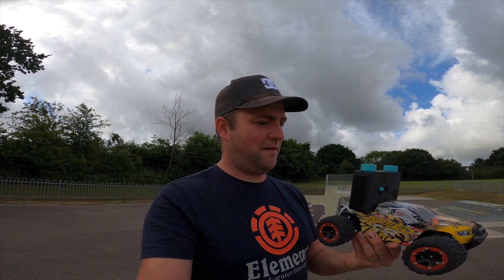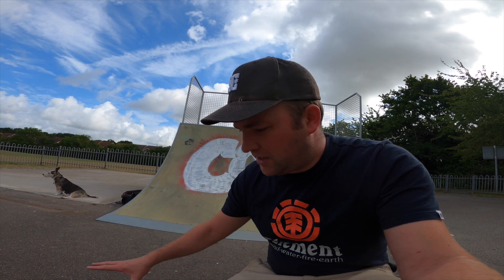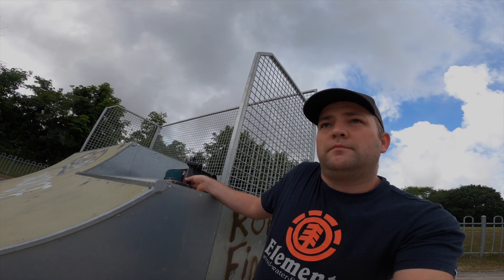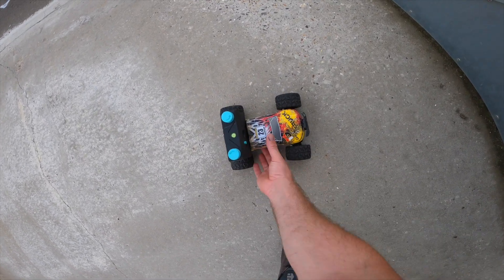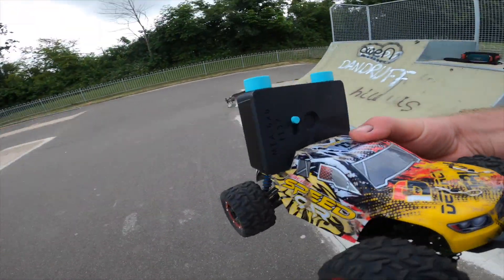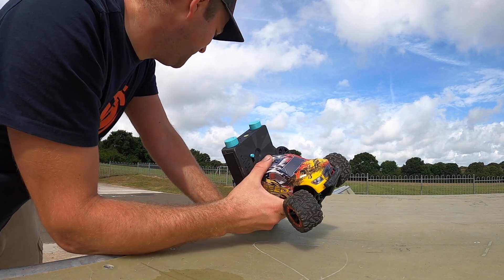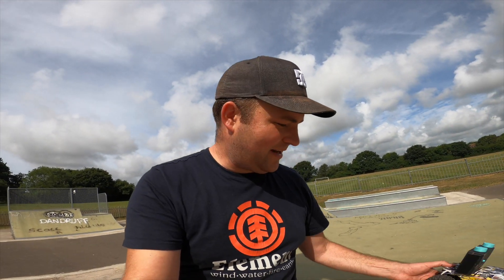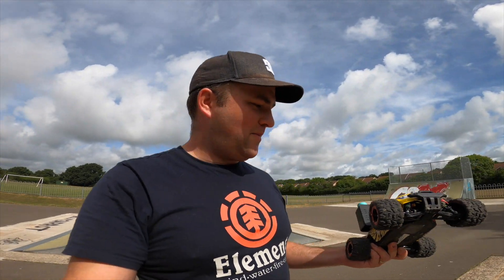Pinhole camera attached to an RC car.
If you have ever wonder what results you would get by attaching a pinhole camera to and Remote controlled car, then here you go.

For this I attached my Mia 6x6 pinhole camera (a small super-wide pinhole camera) to my RC car, I had it loaded with 120 Ilford Pan F 50 film.
The exposure times were round 10 - 15 seconds which I was aware would create a bit of motion blur from the movement of the RC car, the RC shell was a bit flexible so the photos have a bit of double-exposure look of the shell of the car.
I also decided to send this over some jumps for what I believe are the FIRST PINHOLE CAMERA TAKING AN EXPOSURE WHILE ATTACHED TO AN RC CAR JUMPING OF A RAMP...a bit long winded but its worth a shot.

I hope you enjoy the video as much as I have had making it and take you time looking at the photos, some may look a blurry mess, but you can certainly see various parts of the RC cars journey captured on the photograph.

DEERC RC car
Ilford Pan F 50 film